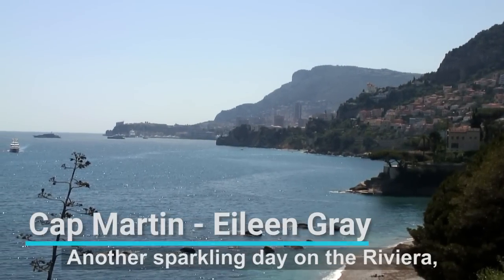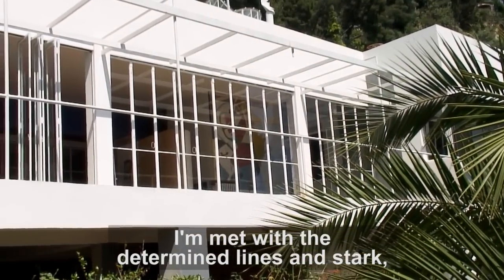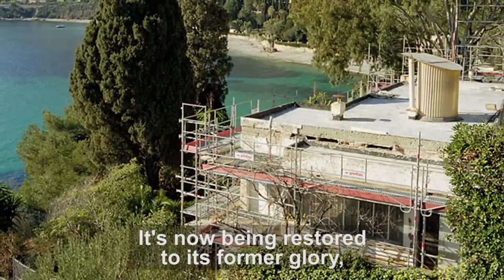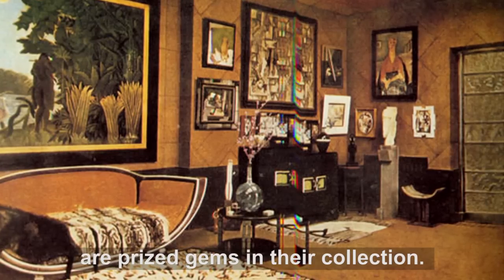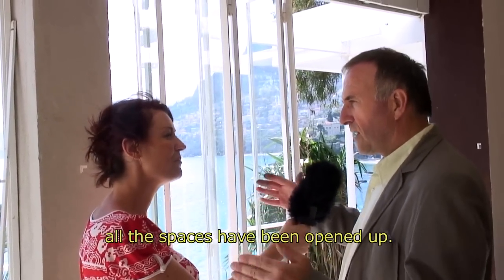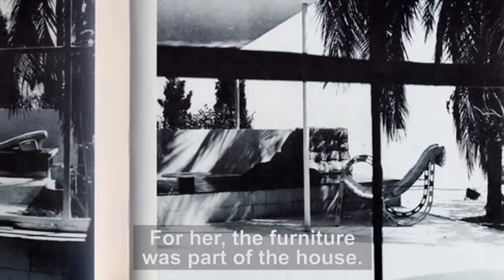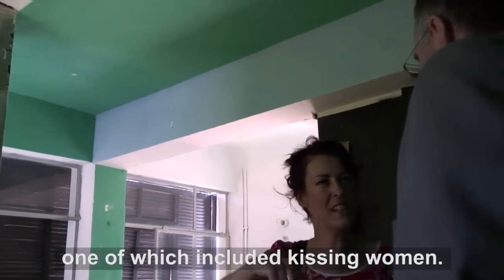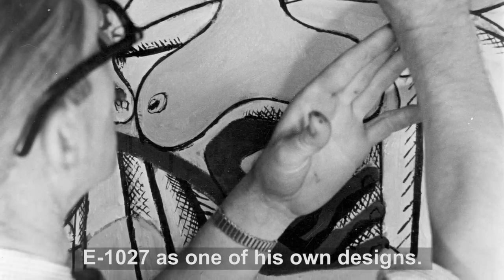Eileen Grey - Extraordinary French Designer, Cap Martin | French Riviera Vlog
This video is on the trail of a famous modernist architect Le Corbusier and equally extraordinary designer Eileen Grey. 'E-1027' a house designed by Eileen Grey as a summer residence for her friend John Badovici. Recognised as a French National Cultural Monument in 1999.

Tara Simmonds Ticket travel vlog covers French Riviera areas (Cap Martin etc)